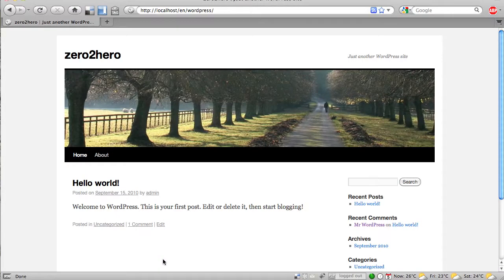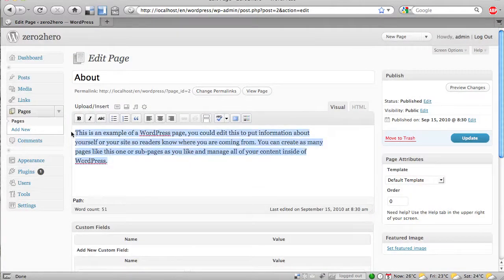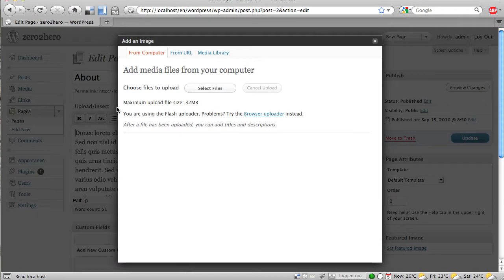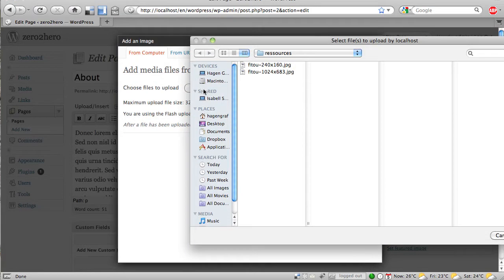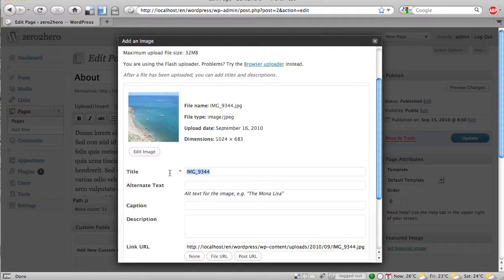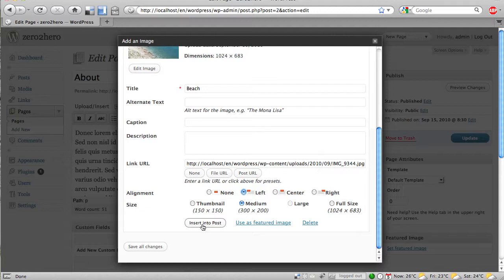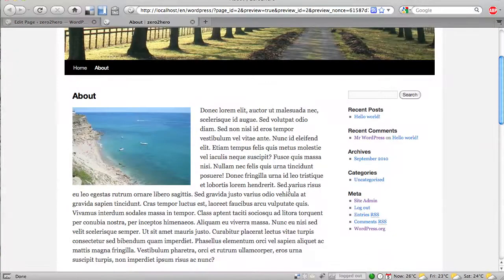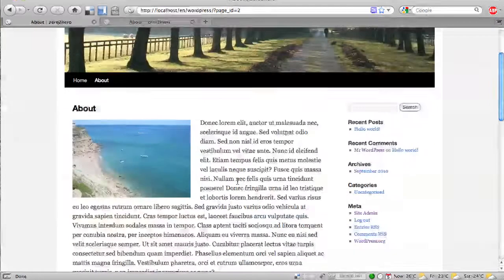EN0006 Wordpress 3 - How to Create an 'About Us' Page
How to Create an 'About Us' Page